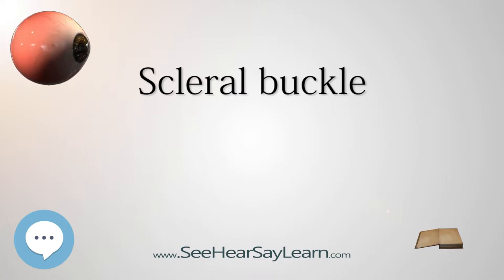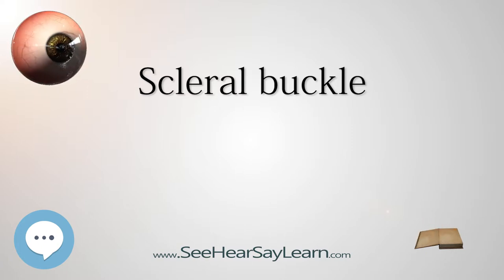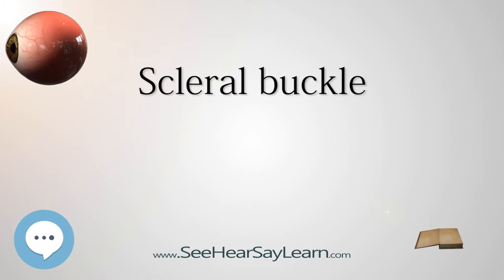Scleral buckle (Your EYEBALLS) 👁️👁️💉😳💊🔊💯✅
This video is about "Scleral buckle". This video series is something special. We're fully delving into all things everything and all things about the HUMAN EYE!